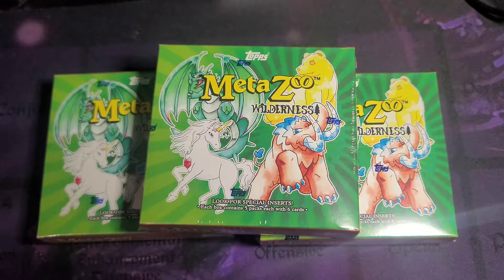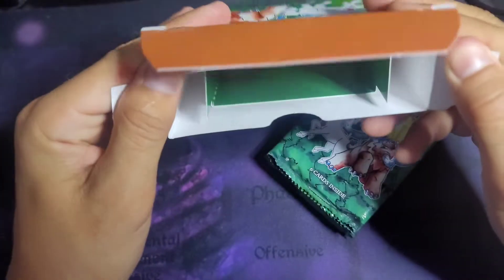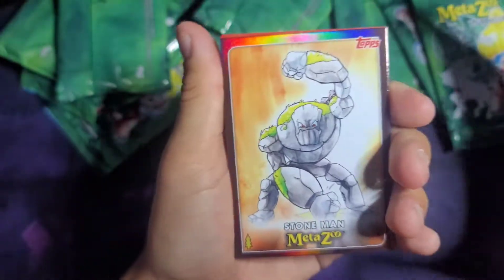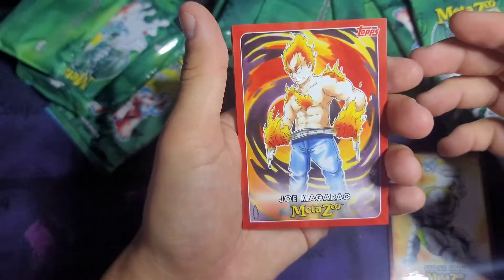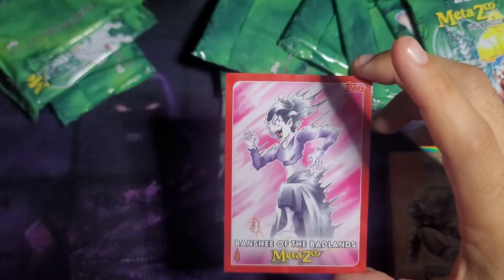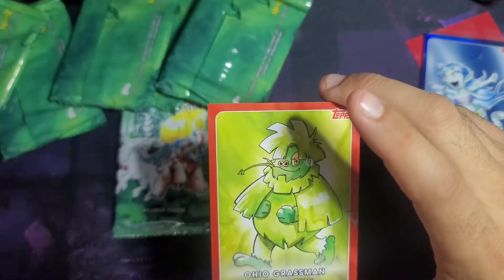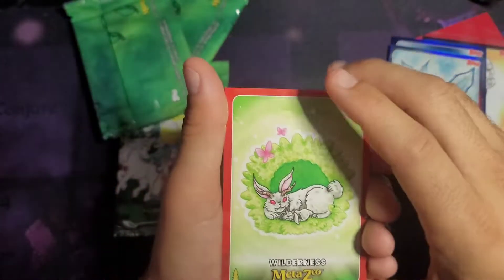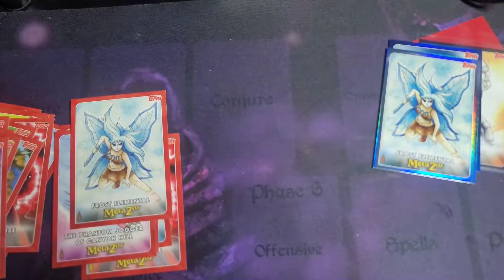Topps Metazoo Wilderness 🔥 or 🗑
Hello everyone welcome back to another video. So today im back and will be bringing you guys Metazoo Topps Wilderness boxes. Please if you haven't already SMASH that SUB Button and hit the BELL so you can be notified of all our latest videos and please give our socials a follow as they are listed below. thanks and enjoy 😉.